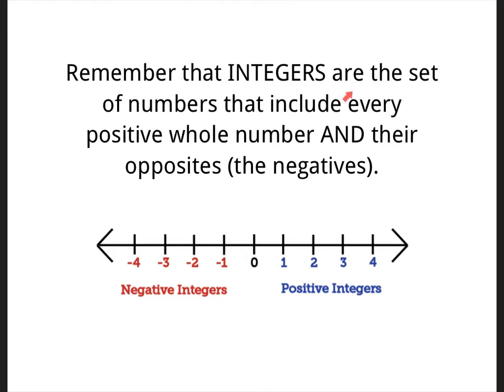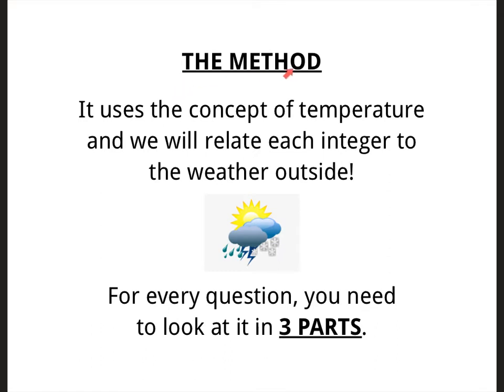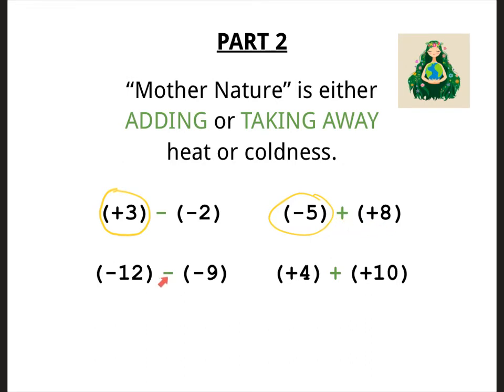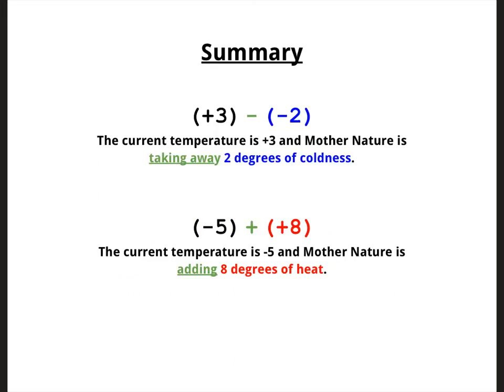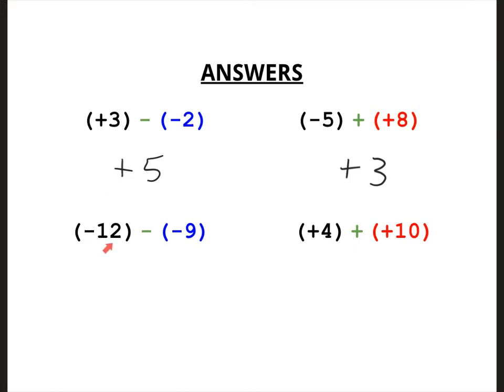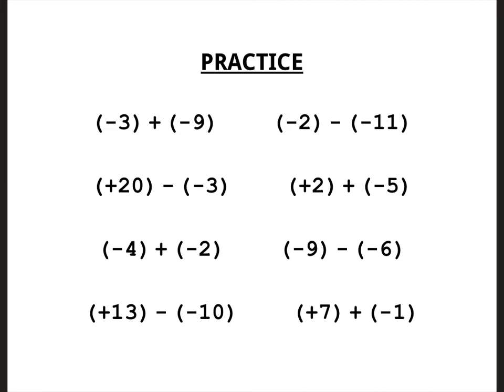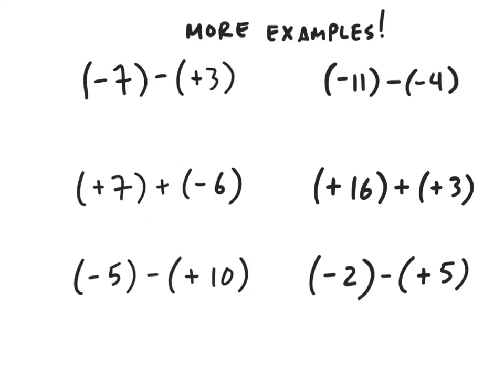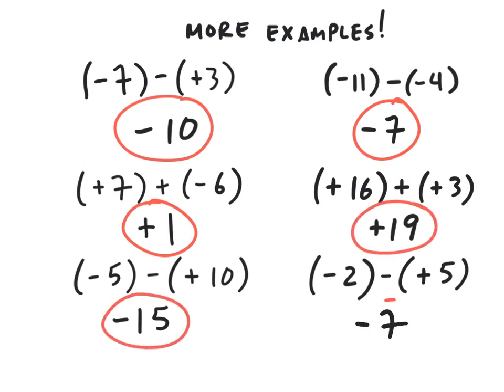Add/Subtract Integers - Tutorial Video - Mother Nature 2122.mp4